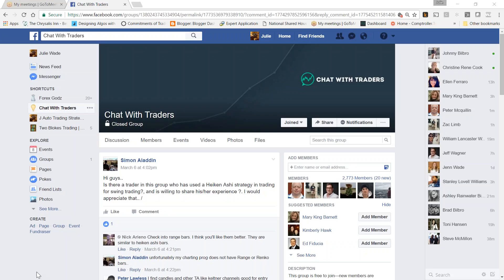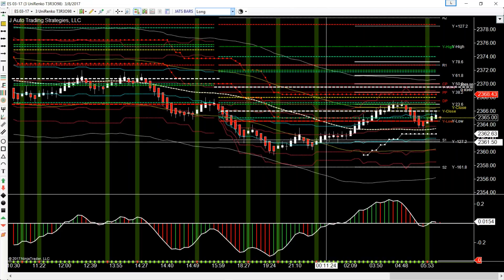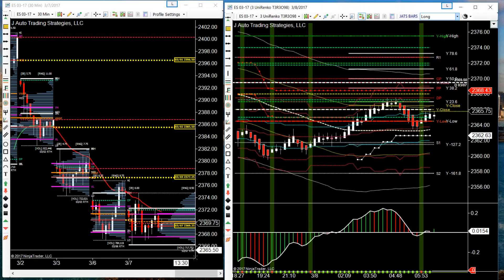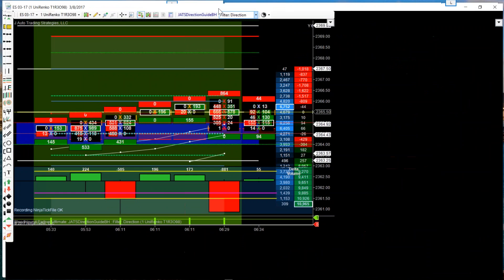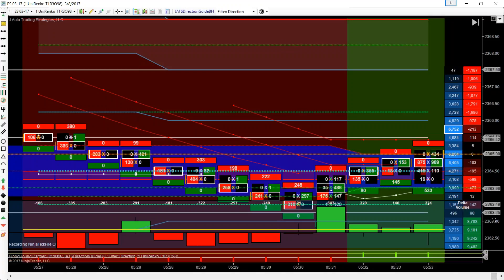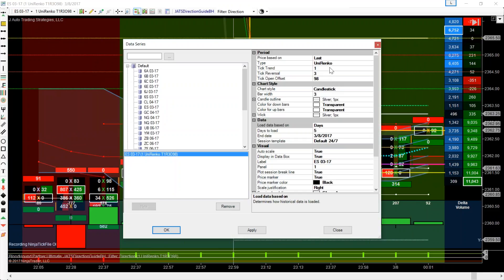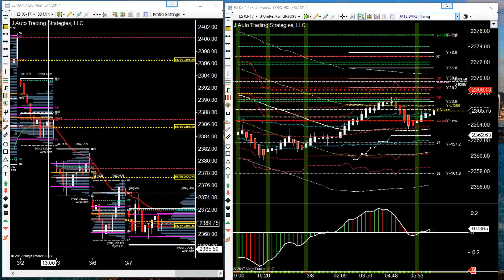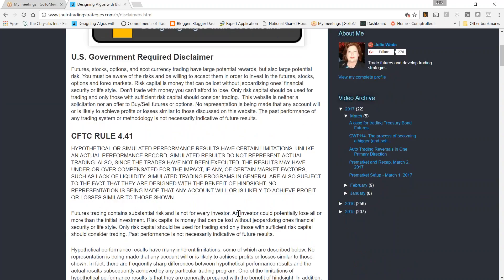Q&A - why are there so many lines on your chart?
RISK DISCLOSURE

Hypothetical performance results have many inherent limitations, some of which are described below. No representation is being made that any account will or is likely to achieve profits or losses similar to those shown. In fact, there are frequently sharp differences between hypothetical performance results and the actual results subsequently achieved by any particular trading program. One of the limitations of hypothetical performance results is that they are generally prepared with the benefit of hindsight. In addition, hypothetical trading does not involve financial risk, and no hypothetical trading record can completely account for the impact of financial risk in actual trading. For example, the ability to withstand losses or to adhere to a particular trading program in spite of trading losses are material points which can also adversely affect actual trading results. There are numerous other factors related to the markets in general or to the implementation of any specific trading program which cannot be fully accounted for in the preparation of hypothetical performance results and all of which can adversely affect actual trading results.

RISK DISCLOSURE